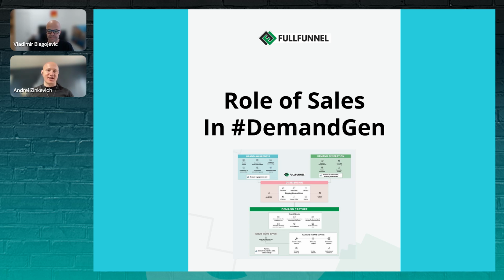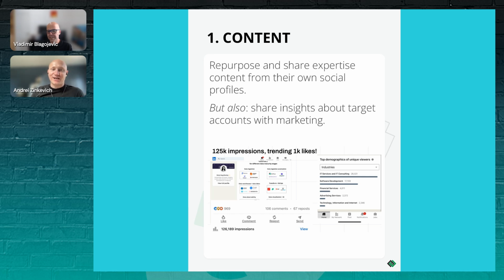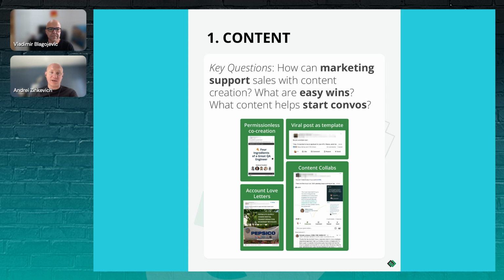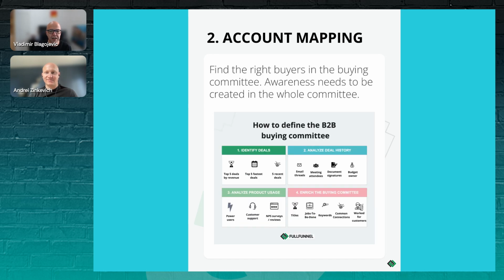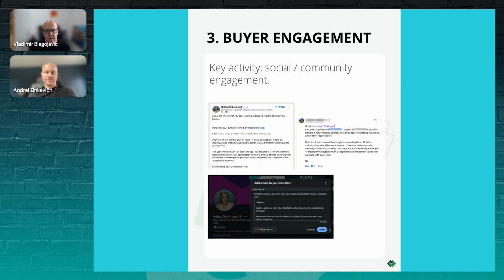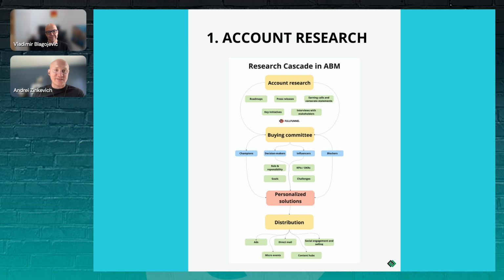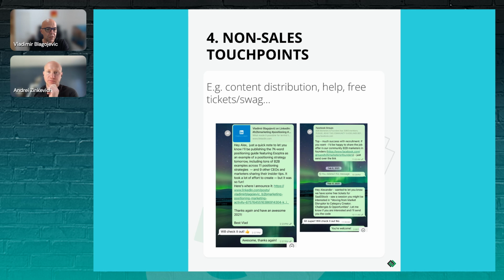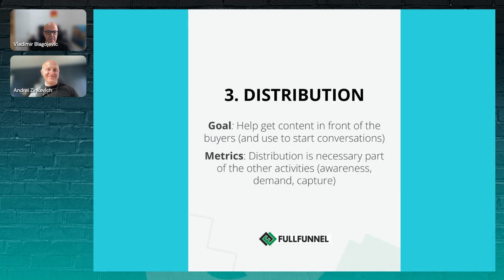Role of Sales in Demand Gen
In this episode of Full-Funnel Live, Vlad and Andrei break down how sales can stop blaming marketing for a lack of awareness and inbound pipeline, and take an active role.

𝗪𝗵𝗮𝘁 𝗬𝗼𝘂’𝗹𝗹 𝗟𝗲𝗮𝗿𝗻:
•⁠ ⁠Why modern sales teams actively participate in demand generation (and what that looks like in practice)
•⁠ ⁠How sales can create awareness among target accounts
•⁠ Allbound demand capture playbooks
•⁠ ⁠Concrete examples of non-sales touches that actually drive conversations

💡 As always, we shared real examples, ready-to-use activities, and a fresh view on how sales and marketing can partner to generate AND capture demand—together.